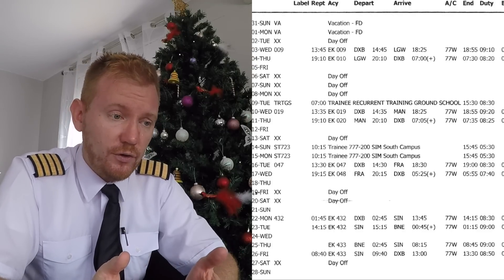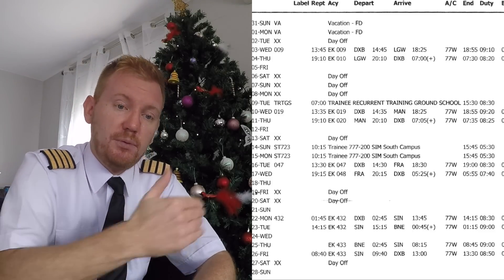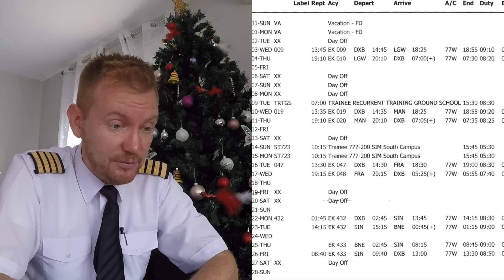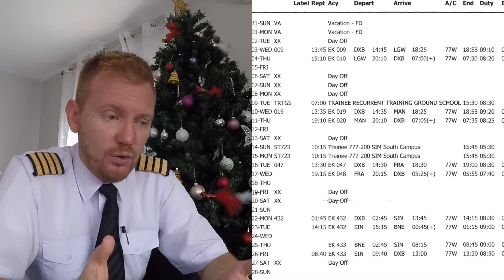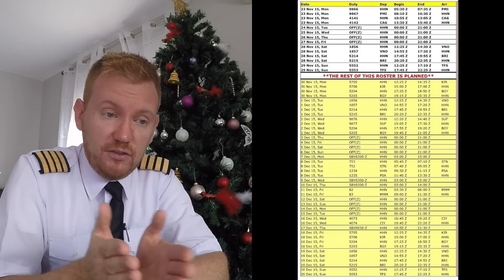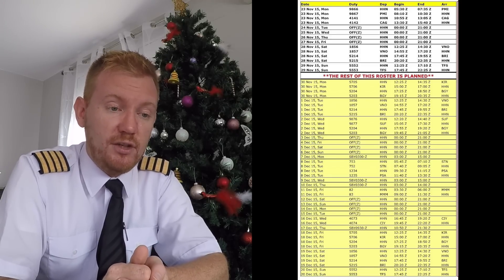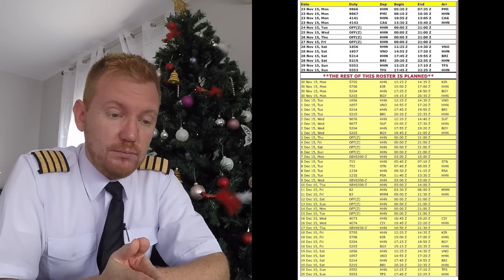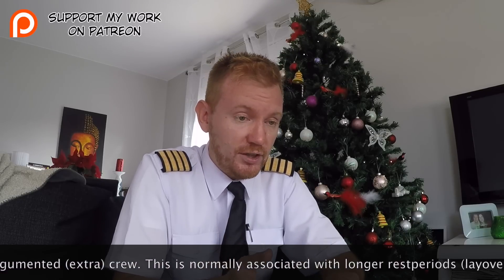Airline pilot rosters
In this video I will show you how pilot rosters (schedules) might look like and I will give you my view of what you should be thinking about.

Welcome!
On this channel you can expect video-blogs, technical instructions, flying techniques and much more about the wonderful world of commercial aviation and the life of airline pilots.
I am using my 13 years of experience as an airline pilot, training-captain and TRI/TRE to give you MY view of the airline business and the role of an airline pilot.

All the content is intended to give you a positive and constructive view into the fantastic world of commercial aviation.
Please keep your comments and questions in the same spirit and please INTERACT. The channel becomes much better then and its intended for YOUR benefit.

The content on this channel is for info and entertainment only and is not intended to replace any existing FCOM manuals or SOP's.
I am only talking for myself and do not represent any specific company, airline or entity.